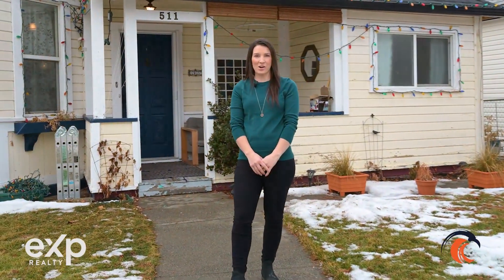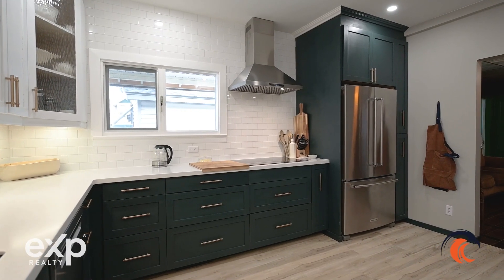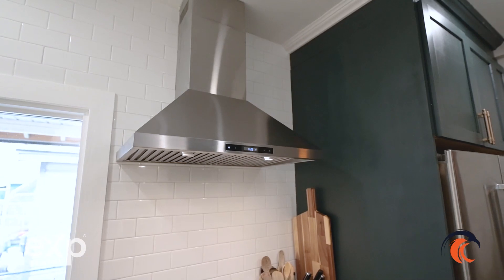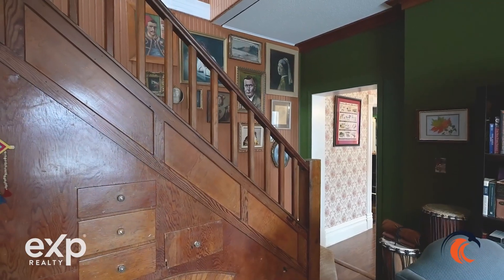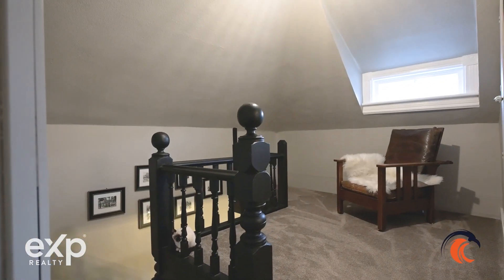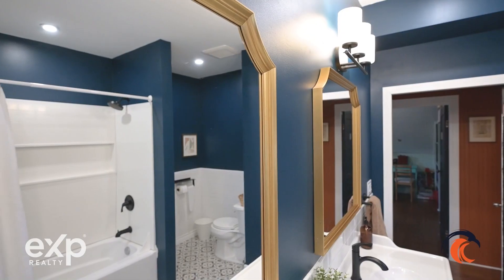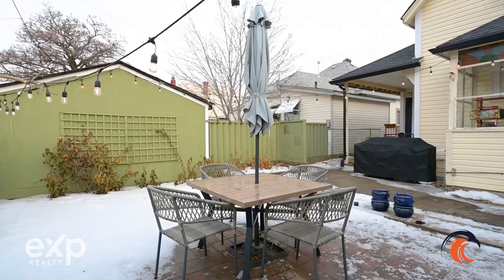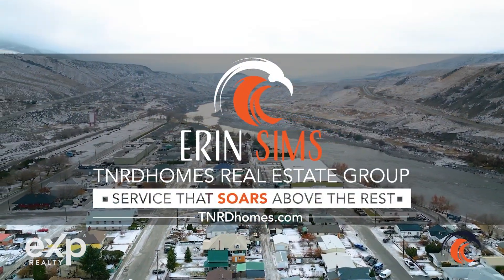511 Brink Street | Ashcroft BC | Listed by Kevin Scharfenberg & Erin Sims | eXp Realty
Check out this home built in the 1900s. Now you can live in downtown Ashcroft in a historic home. This home has great walkability, walk to the grocery store, hardware store, and out for dinner. The most recent updates are the Roof, and the upstairs bathroom and all the electrical has been updated with a 200-amp service. The kitchen has been updated for you too. A few of the features I really enjoy about this home is you have plenty of separate areas to sneak off and enjoy some quiet time by yourself. You have 2 staircases to get you upstairs. On the main floor, you have a 4-piece bathroom, a hobby room or perfect space to set up your bar for when guests come over, a closed-in sunroom being used as the office space, a laundry room, a nice big living room, and dining room area and at the back of the main floor. All Measurements are approx, to be verified if important. Inquire today.

Kevin Scharfenberg | REALTOR®
Personal Real Estate Corporation
eXp Realty

1000 CLUBHOUSE DR LOWER, Kamloops, BC V2H 1T9

Helping clients buy and sell homes in the Ashcroft, Cache Creek, Clinton, Savona, and Kamloops areas. We treat every listing as a luxury listing and work hard to market our client's homes to find the right qualified buyers in a timely fashion. When we are helping our clients find a home to purchase, We think the biggest thing is to listen to what it is our buyers are actually looking for in a home. We listen and work hard to find our buyers the perfect home for the best price.

Kevin Scharfenberg Personal Real Estate Corporation Exp Realty

Erin Sims Realtor Exp Realty